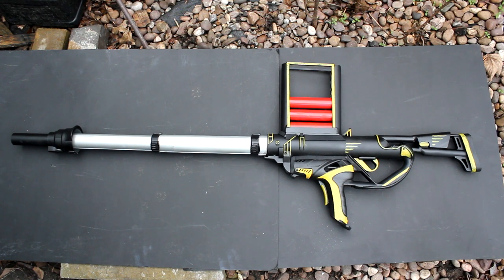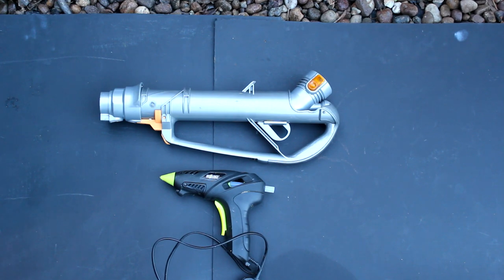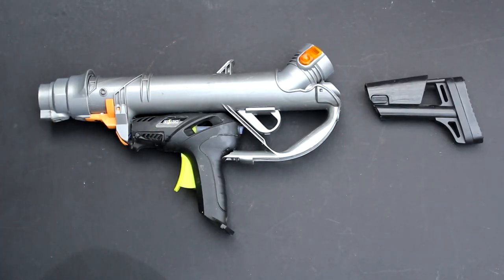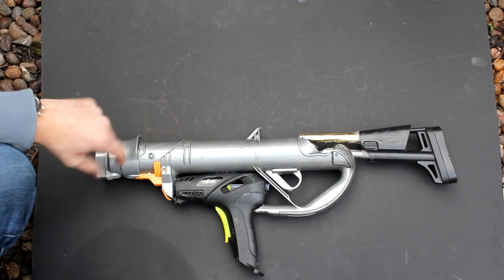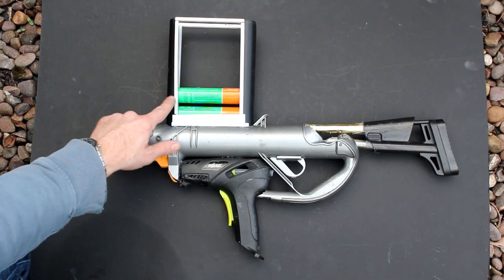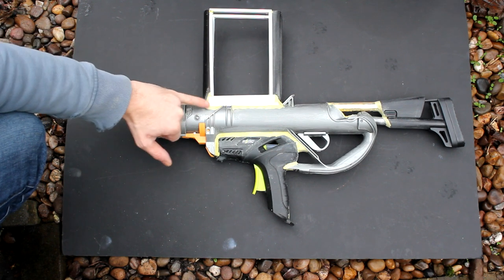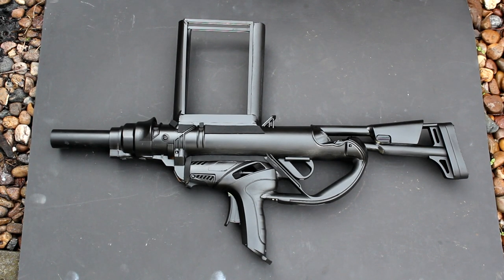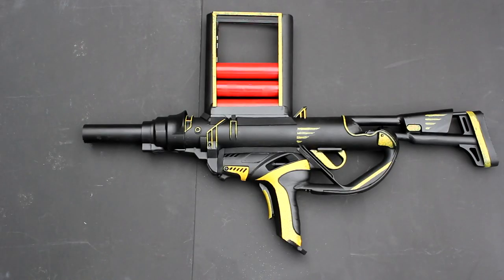Prop Sci Fi Grenade Launcher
A guide showing you how to make a prop Sci-Fi grenade launcher, to be used in an upcoming It's A Trap! short film.